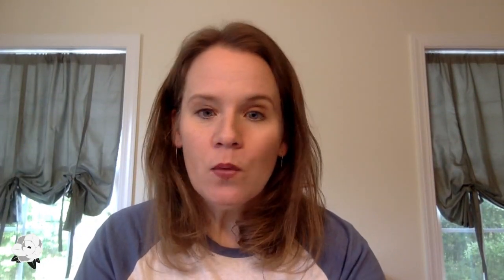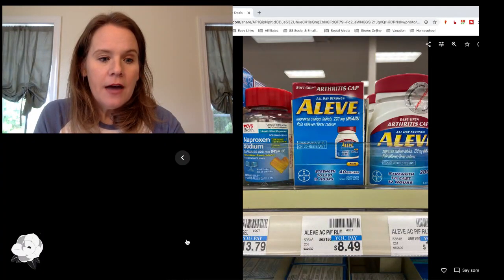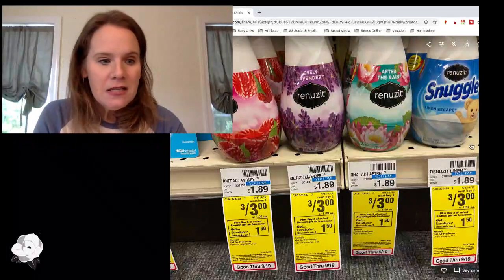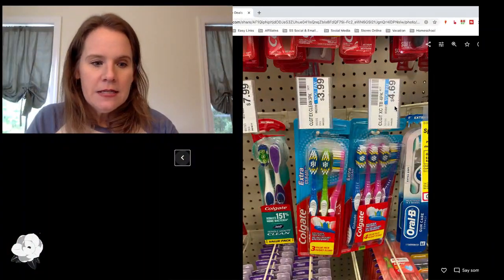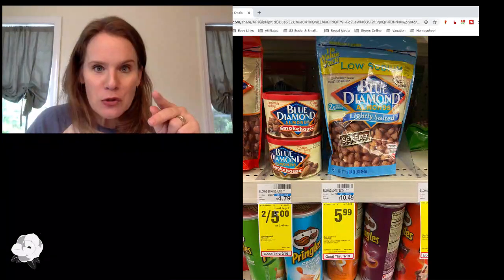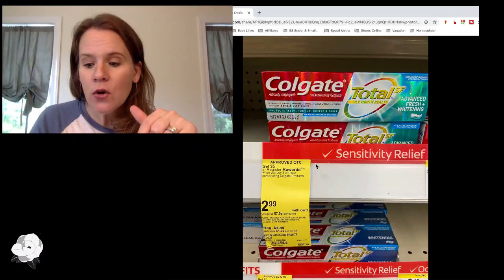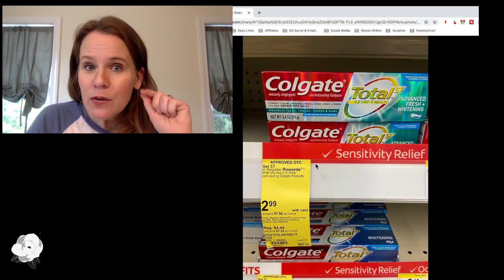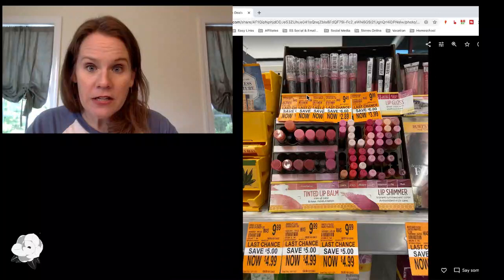Top CVS & Walgreens Deals 9/13-9/19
Catch all the top deals in both CVS and Walgreens this week!  We've got 5 free oral care items at Walgreens, plus free Aleve, and more!